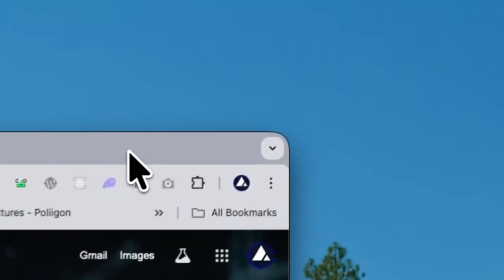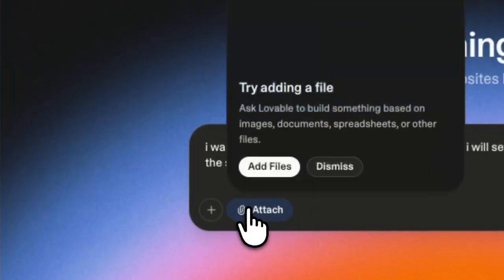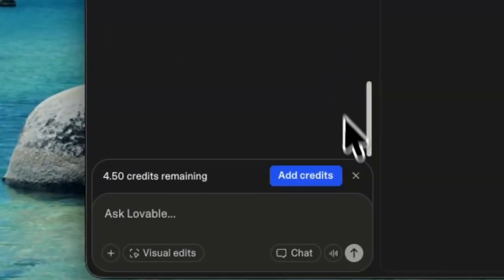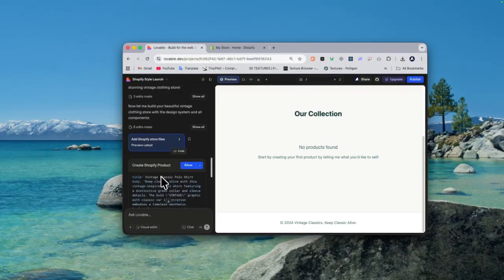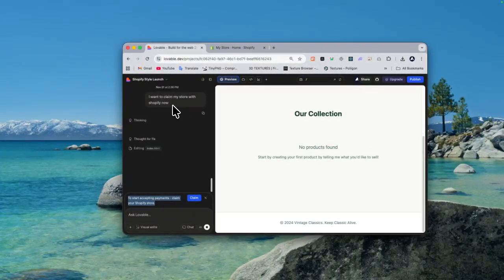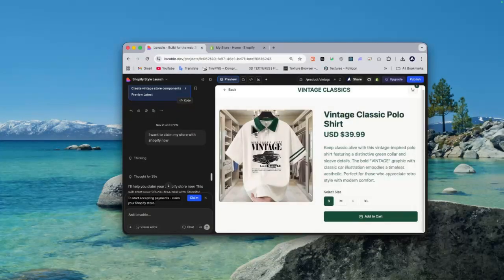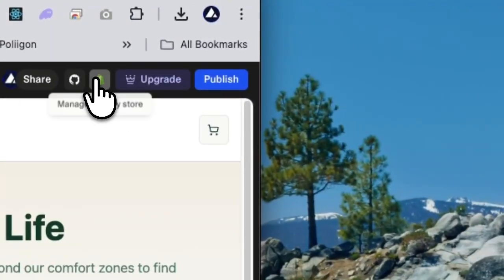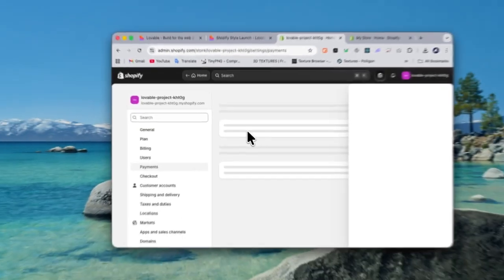How to Build a Shopify Store in under 4 minutes with Lovable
Want to build a Shopify store instantly? In this video, I show you how to use Lovable AI to create a full Shopify website in just one click.

Lovable automates the entire store-building process — generating clean, modern Shopify designs with pages, sections, and layouts done for you. Perfect for beginners, dropshippers, and anyone who wants a fast, professional Shopify setup.

⭐ What you'll learn:

How to build a Shopify website with Lovable AI

1-click store generation step-by-step

How to customize your new Shopify store

Why Lovable is one of the fastest Shopify builders available

💡 Why use Lovable AI?

Professional Shopify store templates

Super fast website creation

Perfect for beginners & busy entrepreneurs